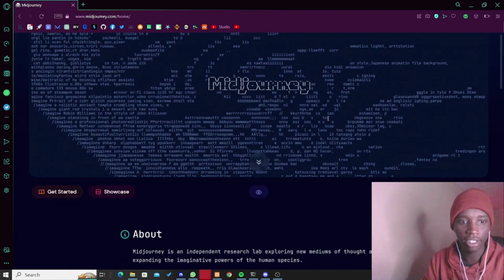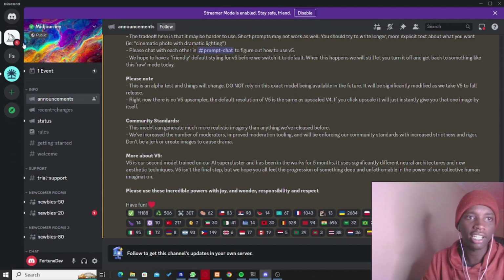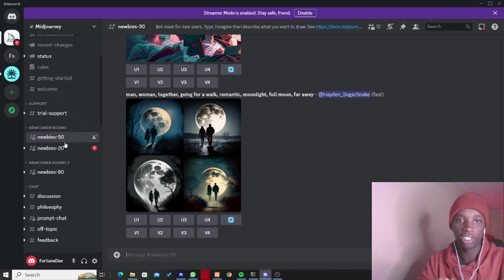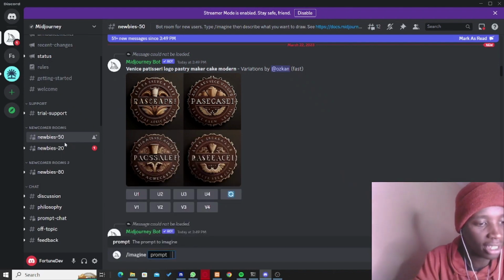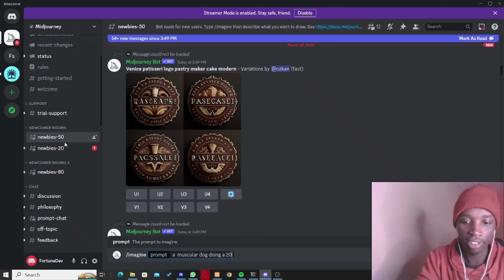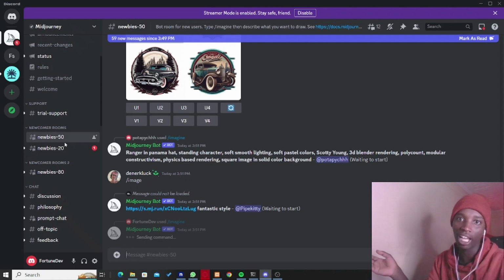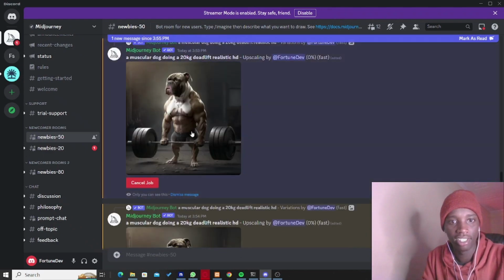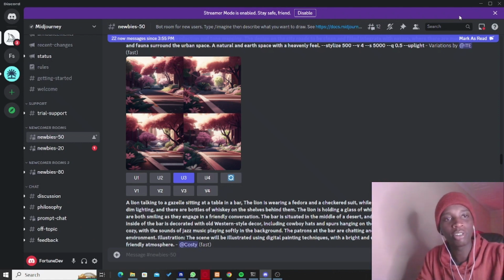How to Prompt AI Art Like a Pro in 5 Minutes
Are you eager to dive into the exciting world of AI art creation but don't know where to start? Look no further! In this tutorial, we'll show you how to gain access to the mid-journey of AI art creation. You'll learn how to choose the right tools and software to get started, discover the basics of AI-generated art, and get tips on how to create your first masterpiece. Whether you're an experienced artist or just starting out, this tutorial will help you take your art to the next level using the power of AI. So, join us on this mid-journey and let's unlock the potential of AI art creation together!

0:00 Introduction
0:30 Getting started with Midjourney
1:28 Generating images
2:25 Refining and saving assets
4:43 Pro tips and conclusion